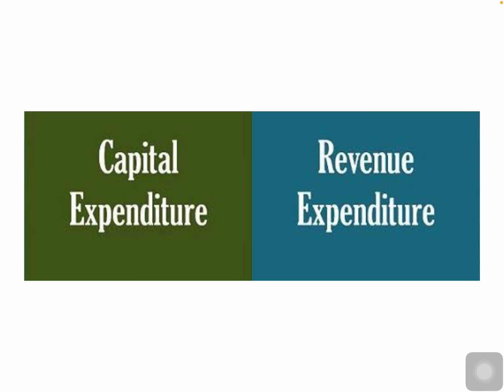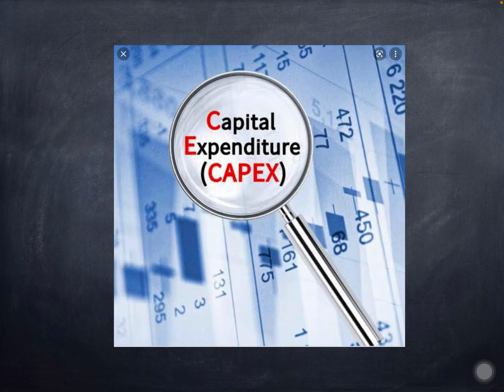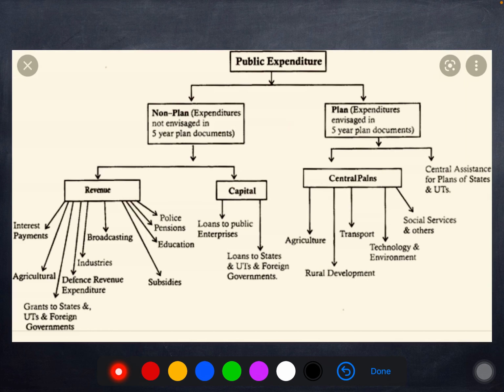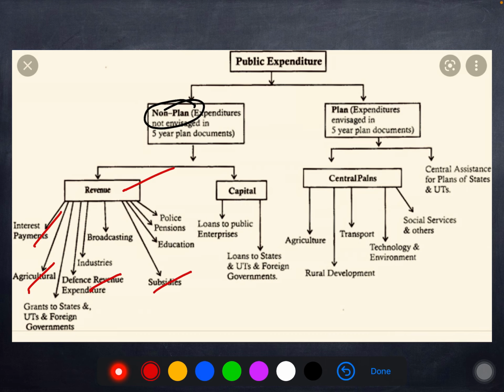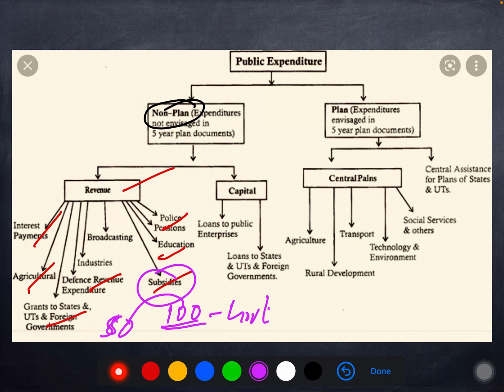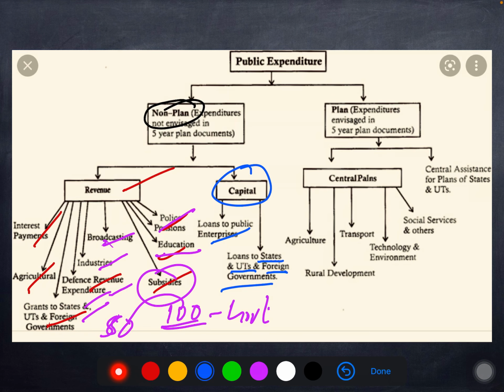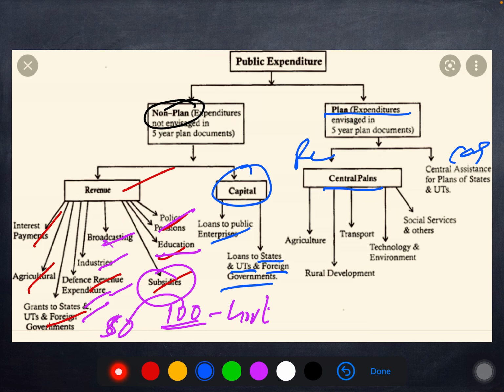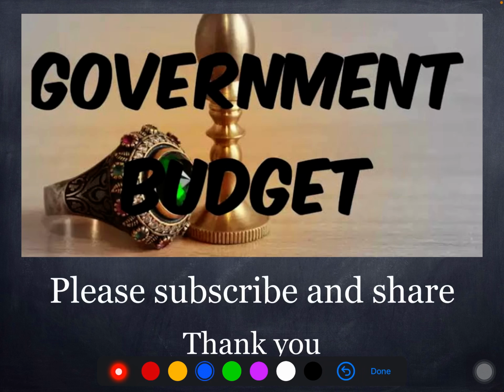12 std - Macroeconomics - Budget Expenditure - chapter 5 - Government budget and the Economy